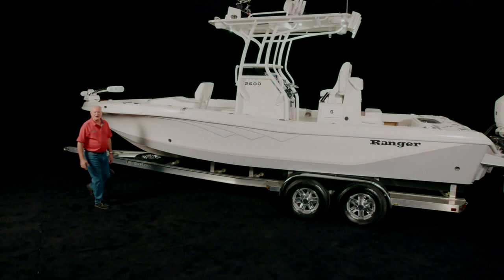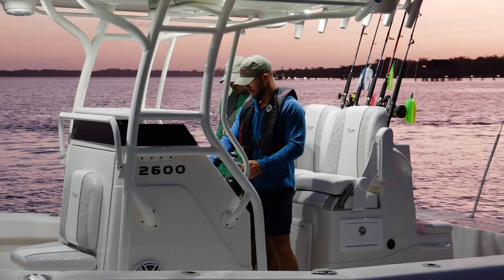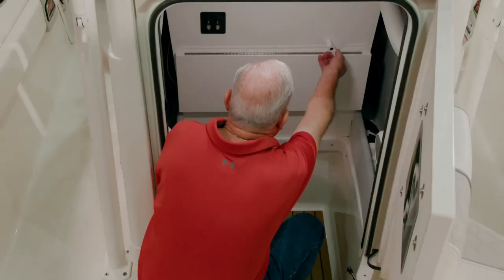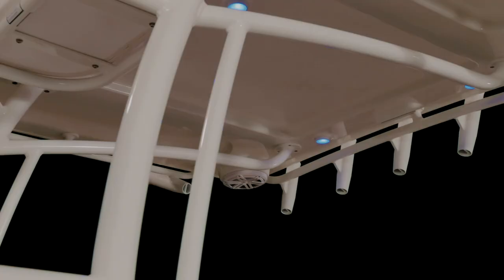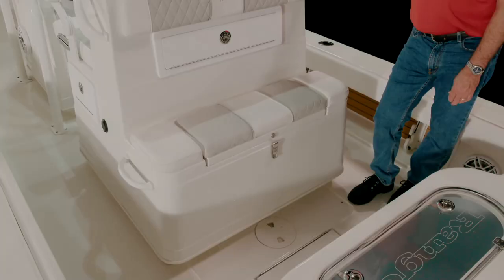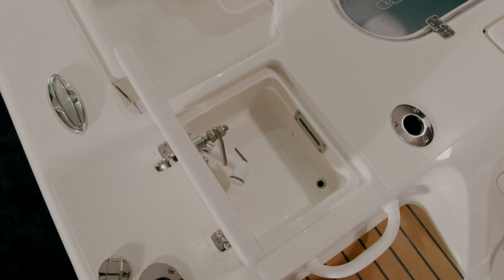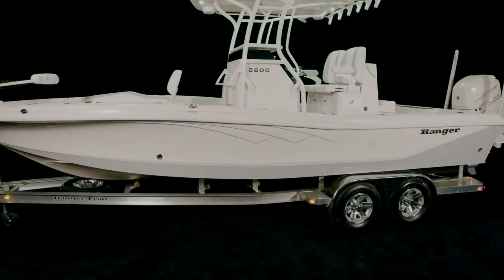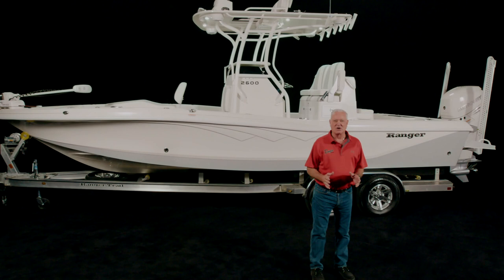Ranger 2600 Bay Boat Walkaround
Saltwater Brand Manager at Ranger Boats, Kevin Shaw, takes you on a tour of the new Ranger 2600 Bay Boat.